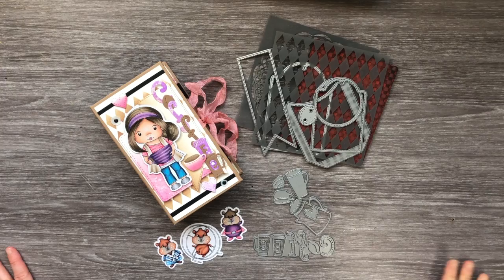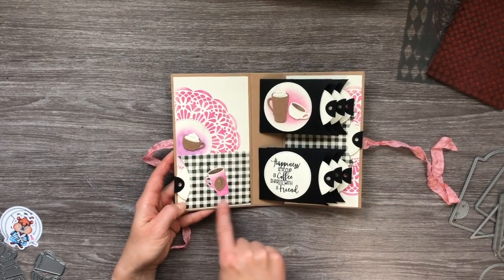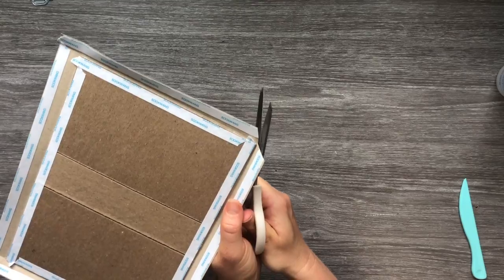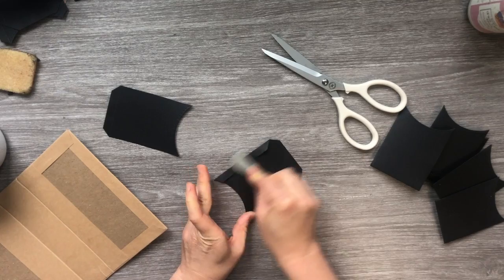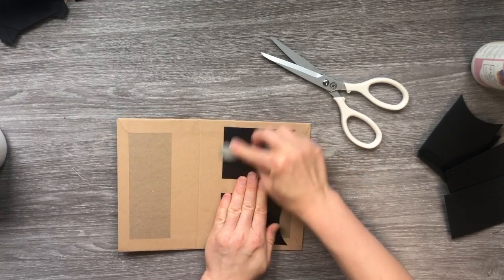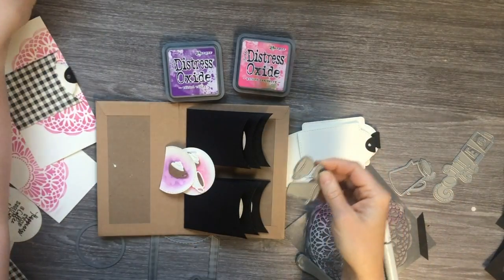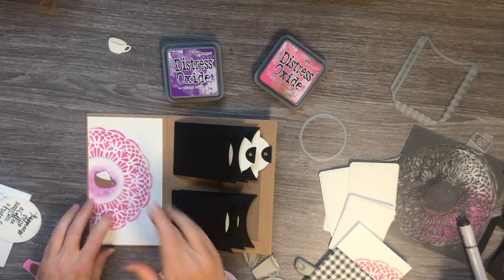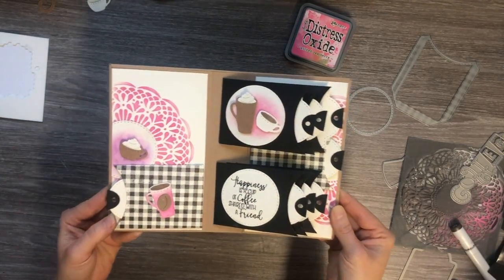Club La-La Land Crafts July 2019 Kit SHOWCASE and Coffee Recipe Album Tutorial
July 2019 CLUB La-La Land Crafts Kit SHOWCASE and TUTORIAL by MARTHA TUCKER Sign up by July 24th to start your subscription with THIS KIT!  for more information and to subscribe.

In addition to stamps and dies from the April 2019 Club Kit, these LLLC Products were used:

Copic Markers
Skin:E13,11,00,000,R20
Hair: E49,47,44,43,41
Purple: BV08,V17,V15,V12
Pink: RV14,13,11
Blue:B99,97,95,93,91
Brown:E44,43,40